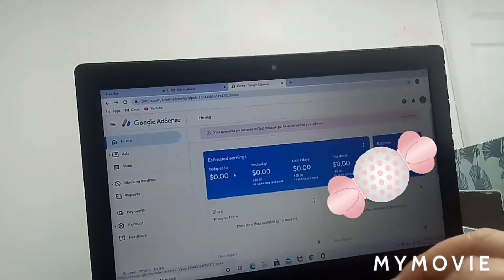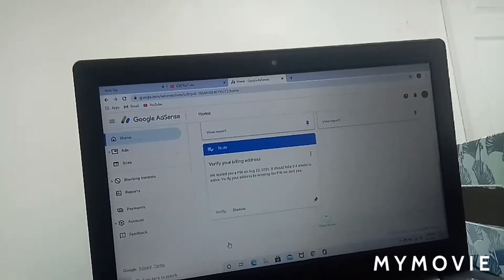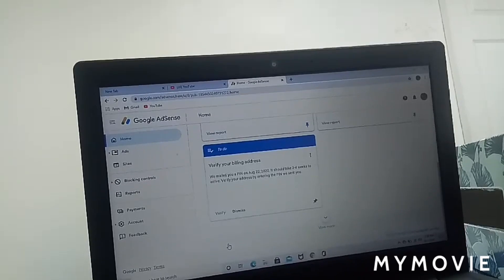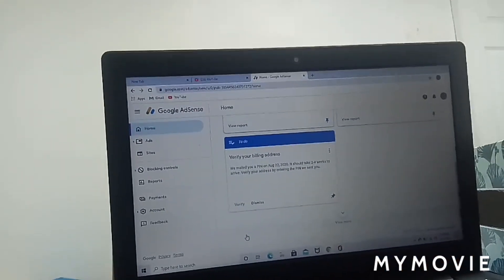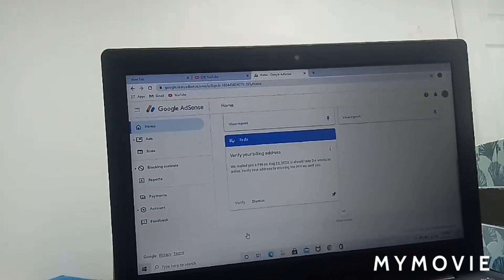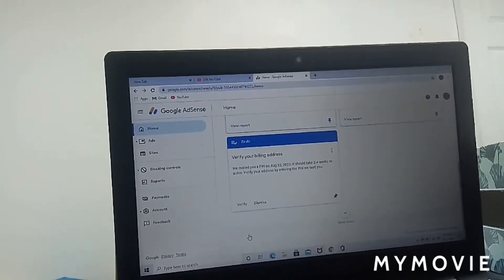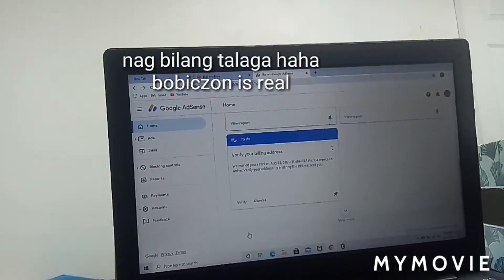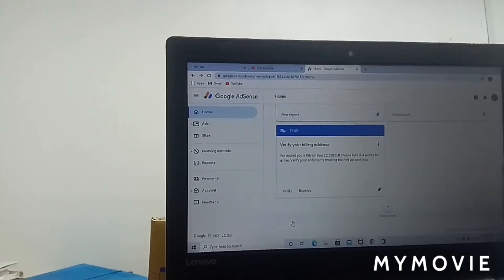Google Adsense 2020|Finally I Did It! Just Stay patient and Humble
Thanks to the people who are always supporting My Channel...FAmily and Friends